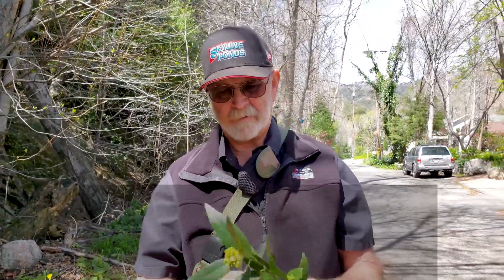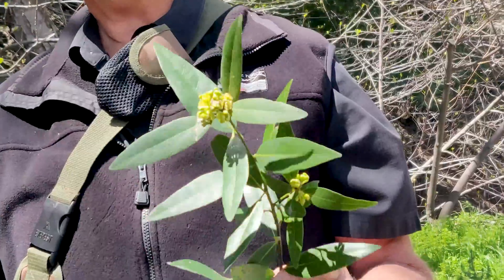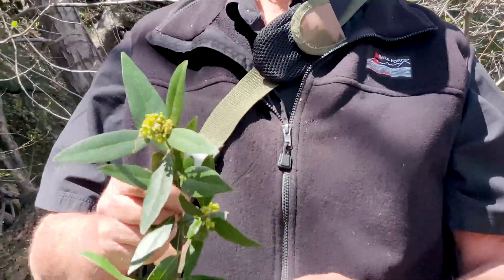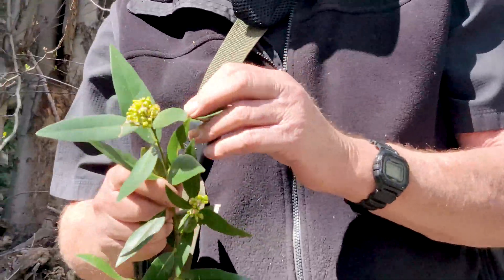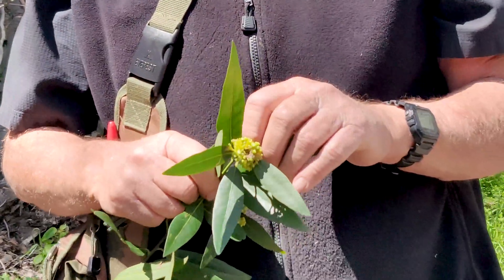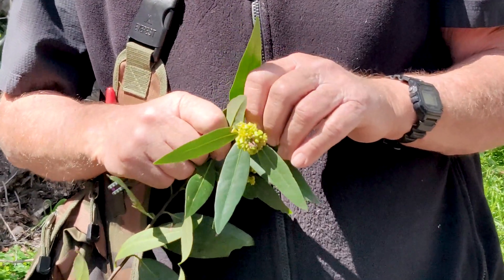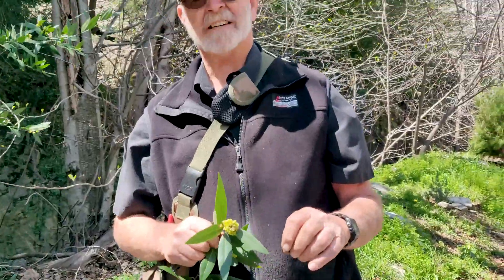California Bay Leaf (Umbellularia californica) Uses| Stories | Where to Find Them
There are a ton of uses for California Bay Leaf! The California Bay Leaf's scientific name is Umbellularia californica. The Bay Leaf has various vitamins and minerals that give benefits like treatment for diabetes, help with digestion, cardiovascular benefits, and more! Another use you can have for the California Bay leaf is to ward off grain moths. They hate this leaf!

Bernie also shows how search and rescue used Bay Leaves as well. Check out the stories Bernie will say in this video!